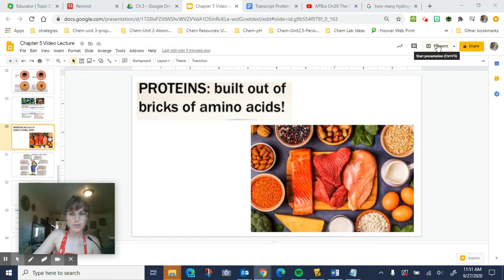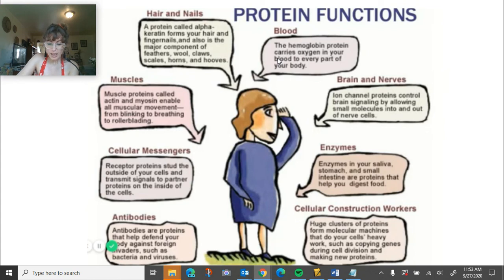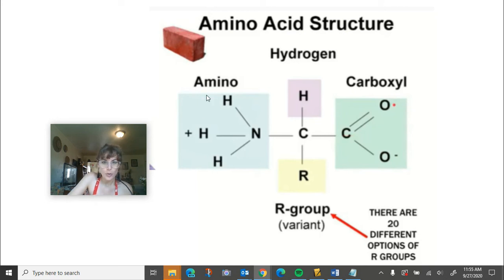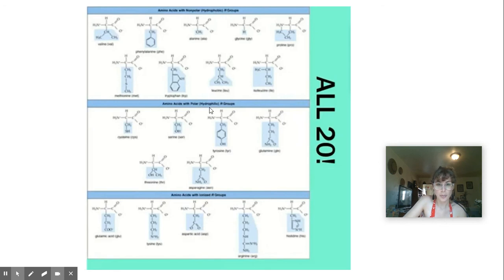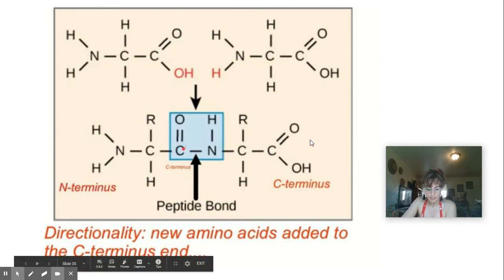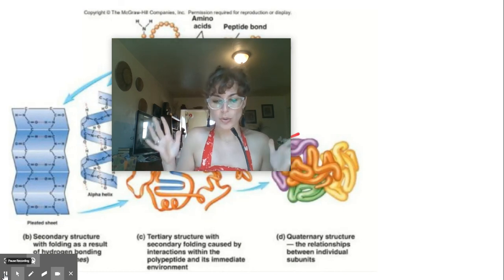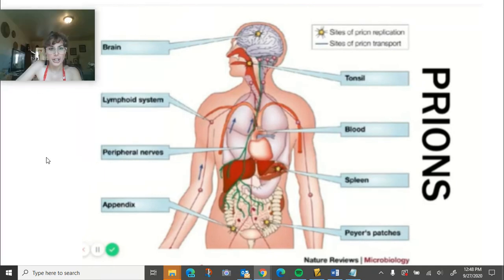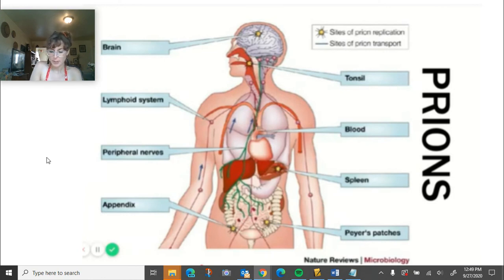Ch. 5 Pt. 2-Proteins